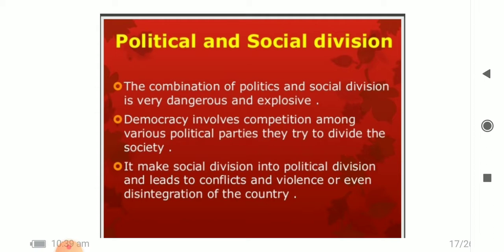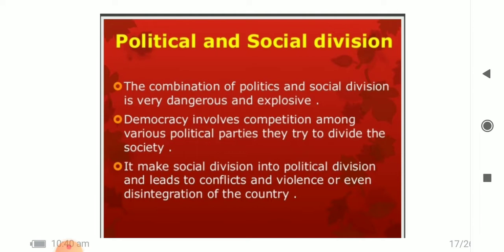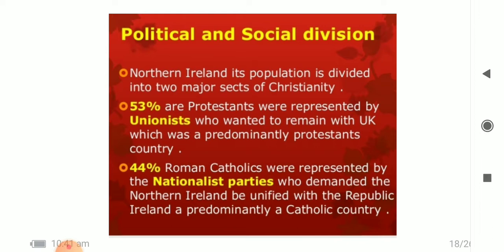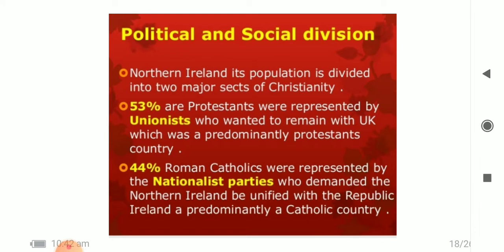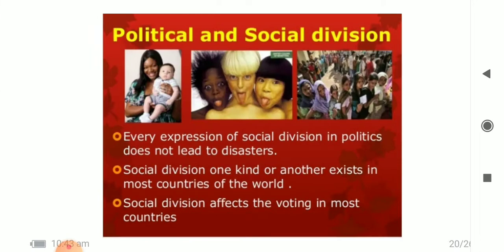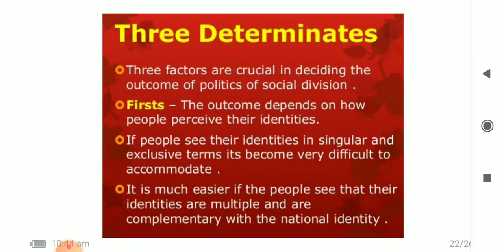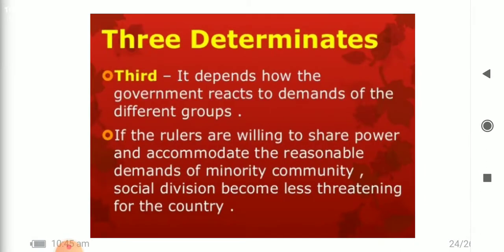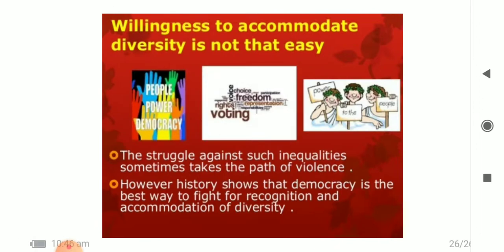Democracy and Diversity Ch-3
Politics of Social divisions.
Democracy involves competition among
Various Political parties. Their competition tend to divide any society.